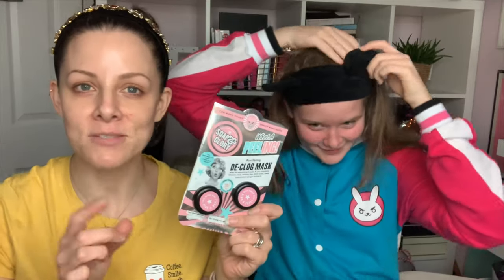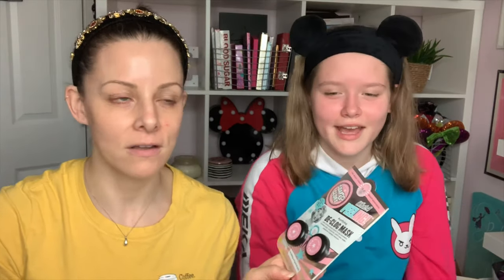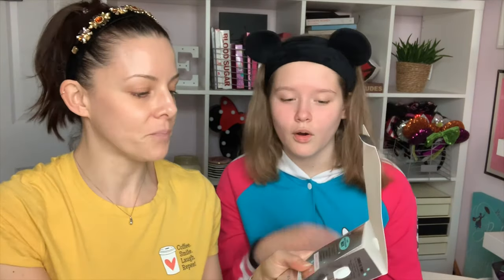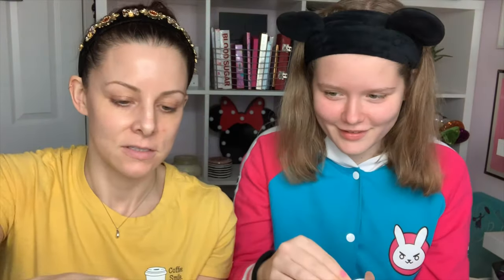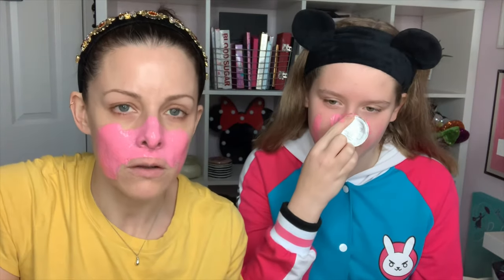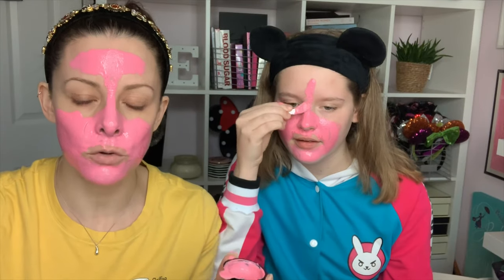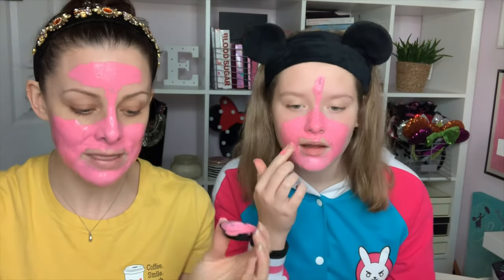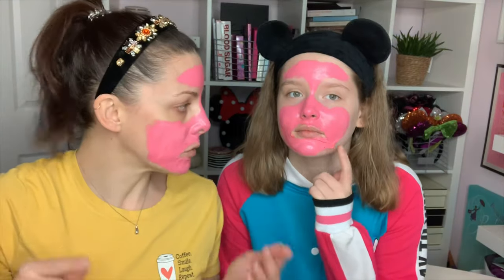SOAP & GLORY WHAT A PEELING DE-CLOG MASK | First Impressions with my teen daughter | Peel off mask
SOAP & GLORY WHAT A PEELING DE-CLOG MASK | First Impressions with my teen daughter | Peel off mask review

Thanks so so much for watching! I really really appreciate your support!

Emma xox